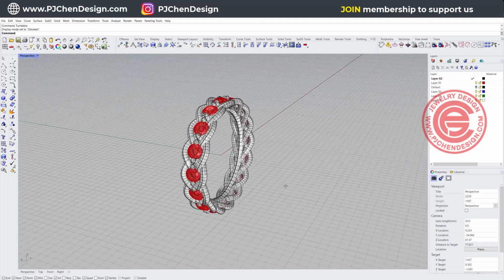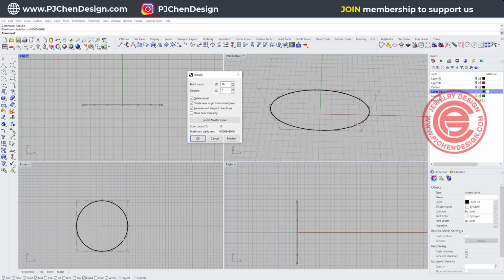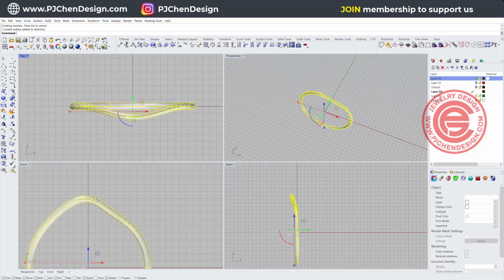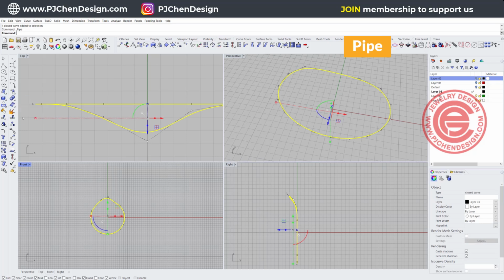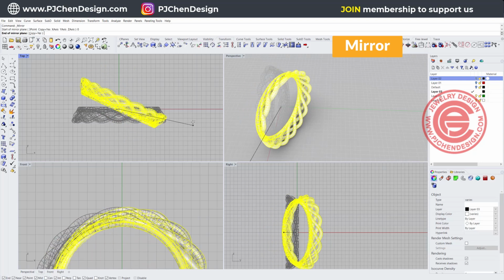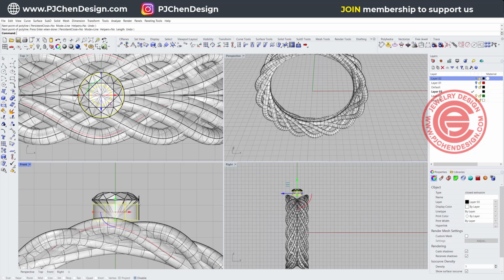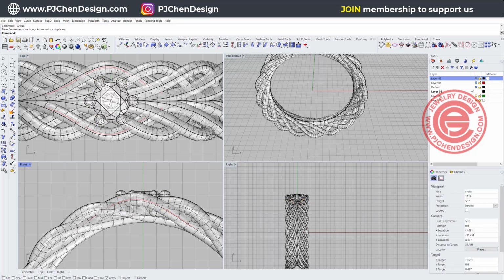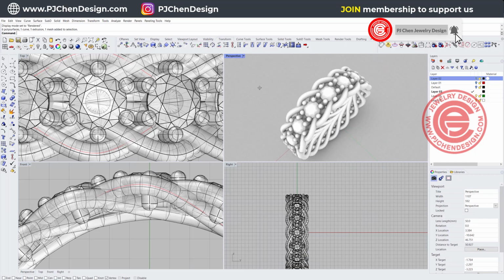Jewelry 3D Modeling Tutorial- Intertwined Eternity Ring with Rhino 3D #358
In this jewelry 3D modeling tutorial, I would like to show you my tips on creating a complex look but simple model intertwined eternity ring with Rhino 3D software.